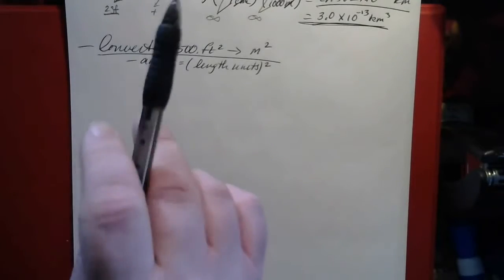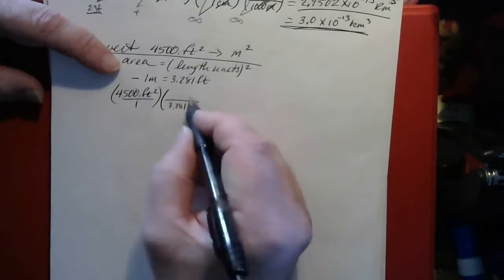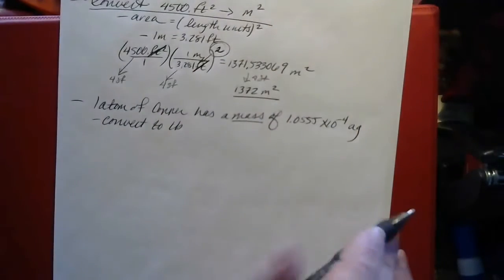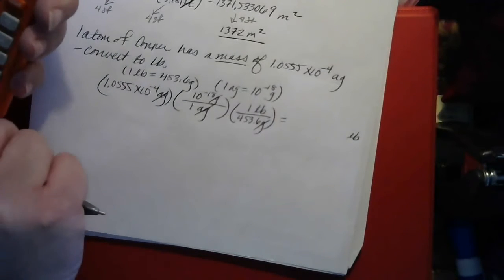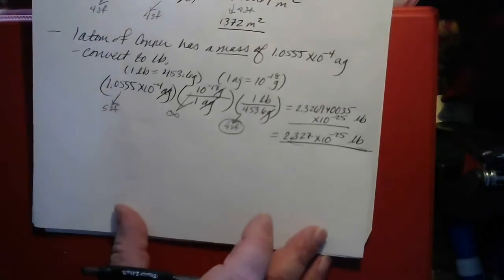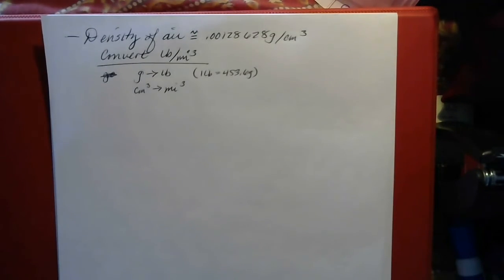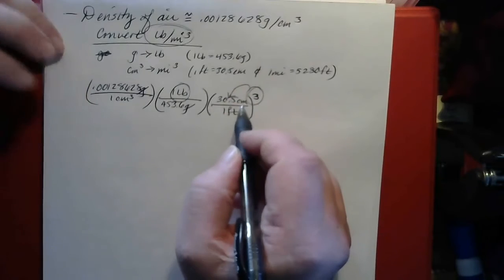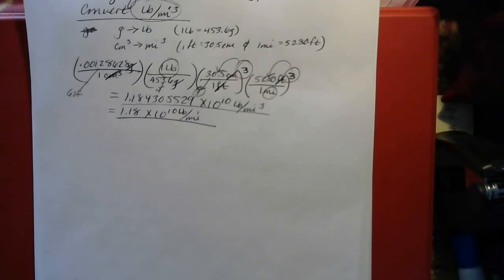VM Phys Week of 9 21 20 Lect 3, Pt B